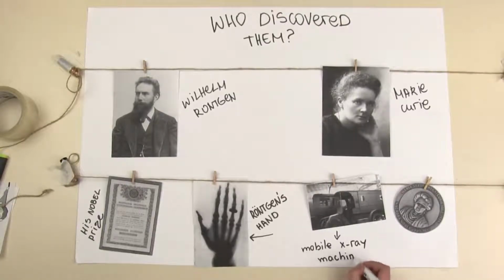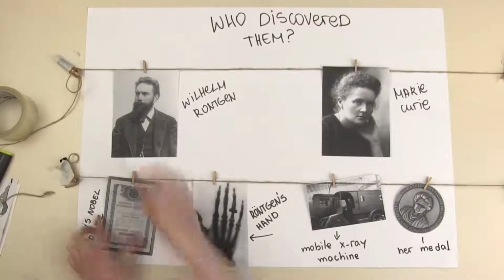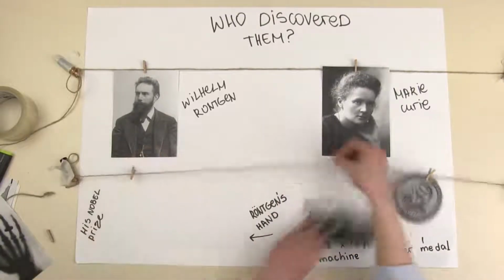STEM Communication Award 2017: X Rays, What How Who and Where?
What are X Rays, how who and where are there used? Let Patrisia Todorova & Joana Zafirova explain!

X Rays, What How Who and Where? is one of 68 submissions to this year's World ORT STEM Communication Awards, a competition involving the production of 5-10-minute videos which effectively communicate a deep understanding of a specific STEM concept.

World ORT is the world's largest Jewish education and vocational training NGO, active in 37 countries on five continents.